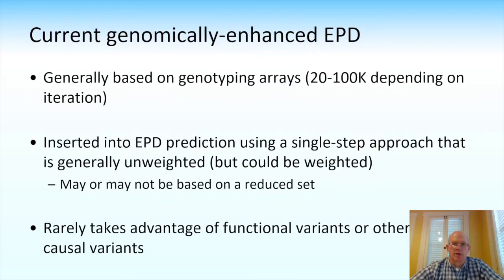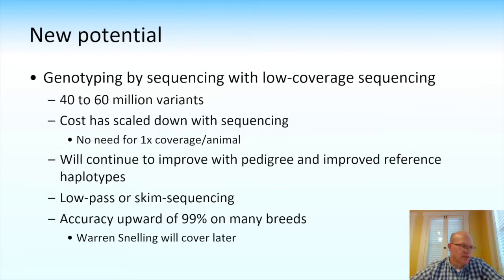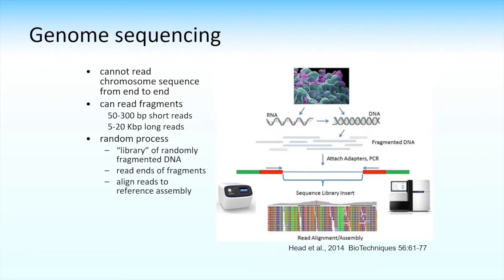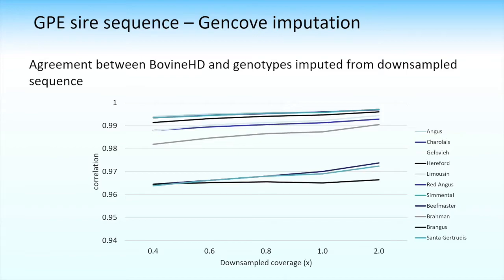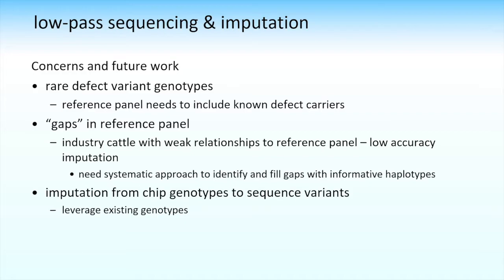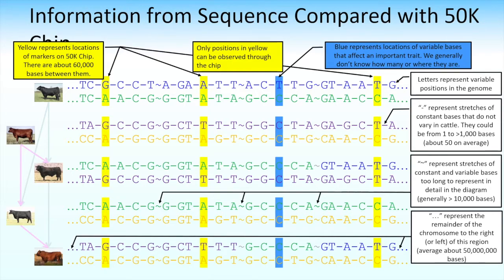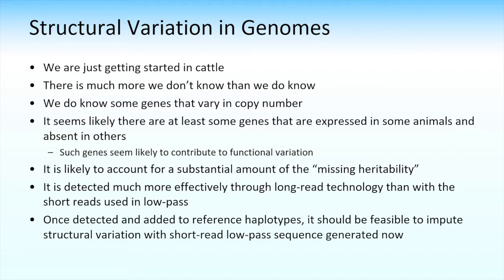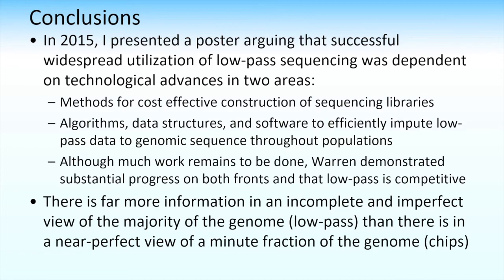BIF 2020 Technical Breakout - Genomic and Genetic Prediction - Thalman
Low-pass sequence data in genetic evaluation – Dr. Larry Kuehn, Dr. Warren Snelling and Dr. Mark Thallman, US MARC (Meat Animal Research Center) and Dr. Matt Spangler, Univ. of Nebraska